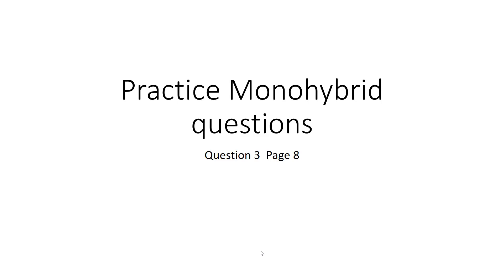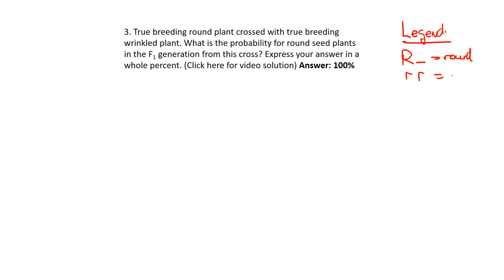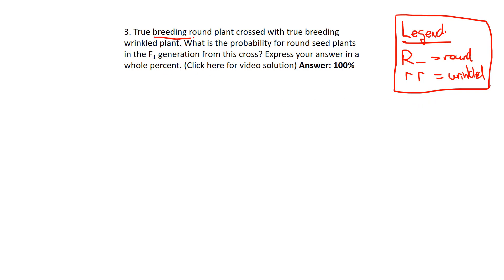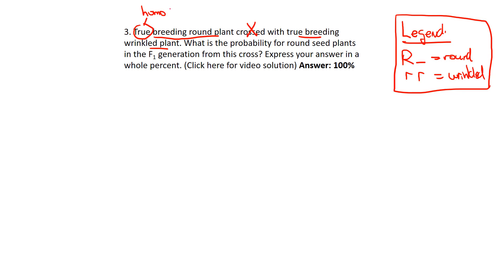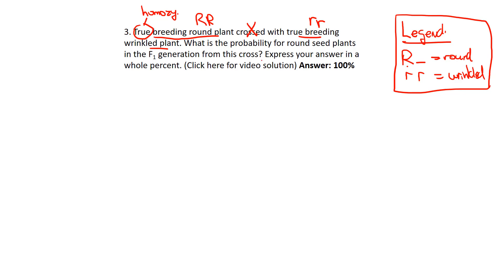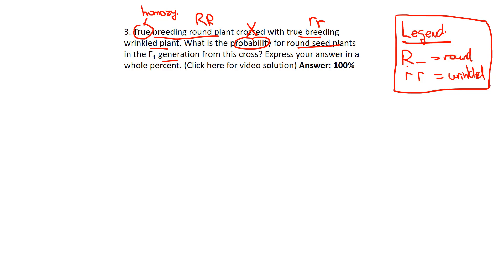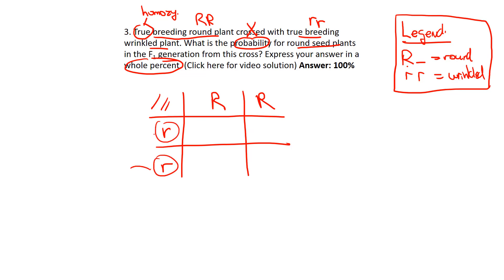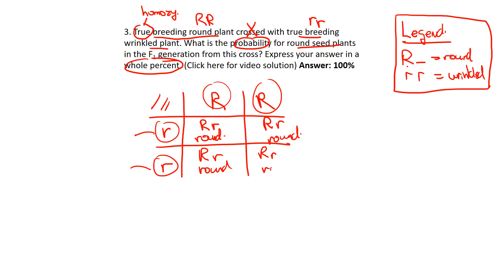monohybrid practice question (pg8 ..3)